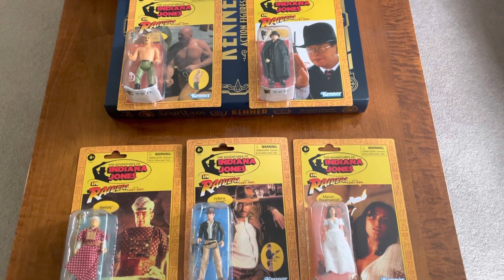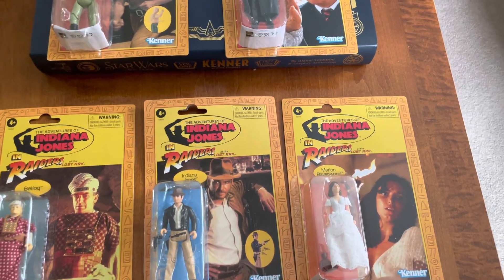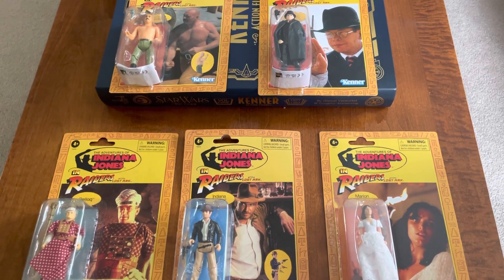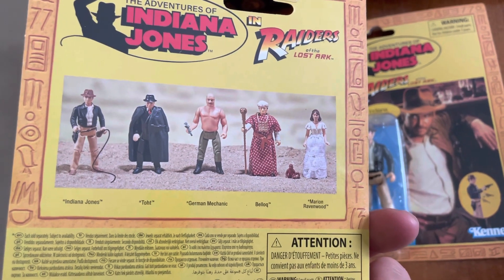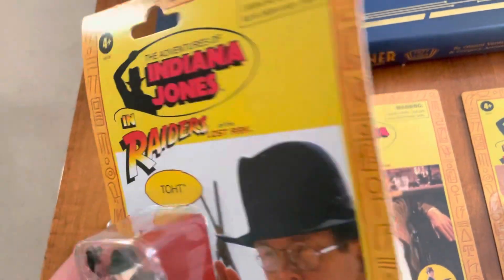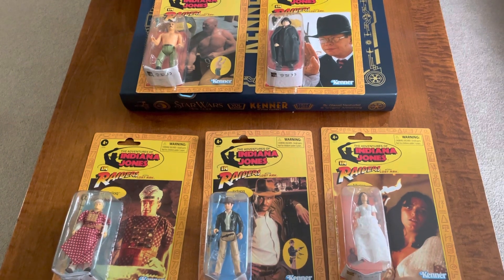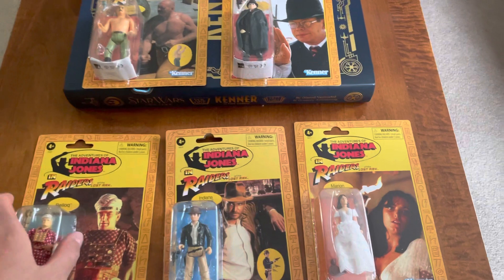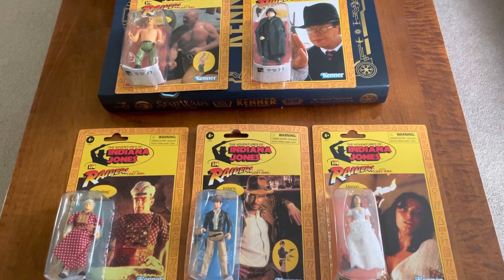Indiana Jones (RAIDERS OF THE LOST ARK) Retro Kenner Wave ☝️⚡️⚡️🔥🔥🔥🔥🔥🔥